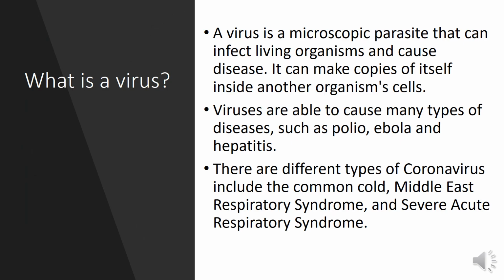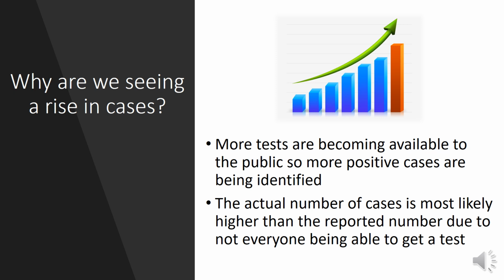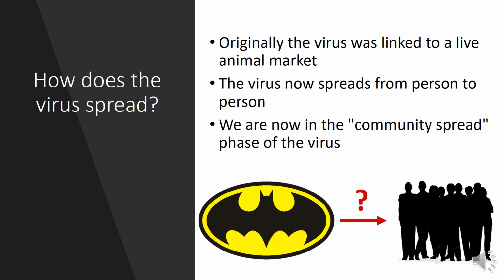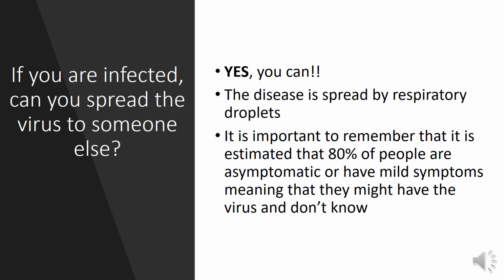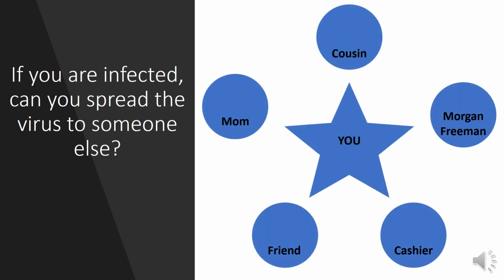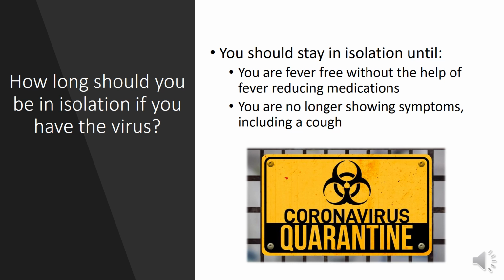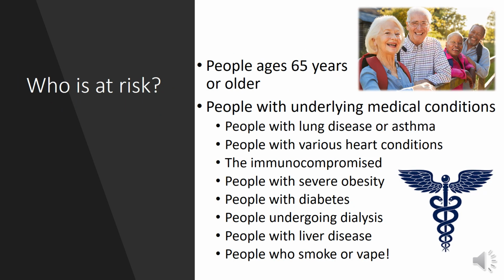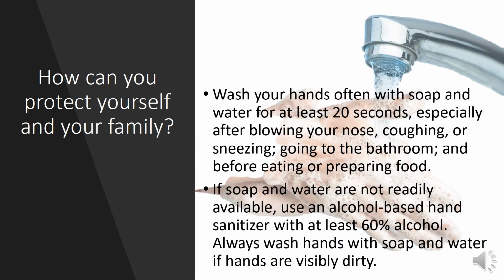COVID 19 FINAL Video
Please take this short survey after watching this video...
t.ly/NI29